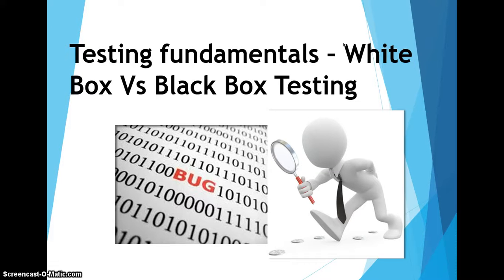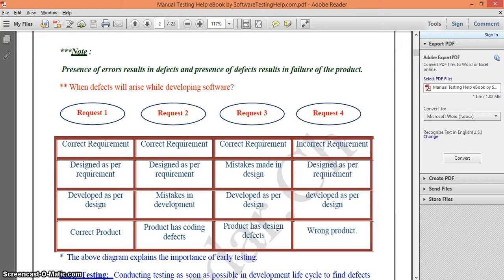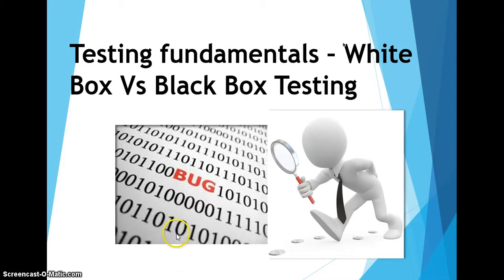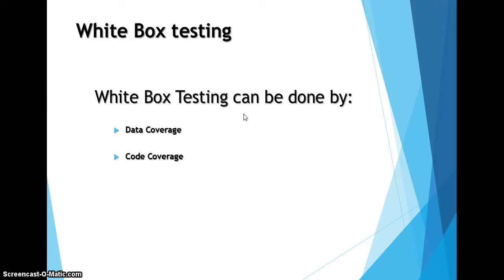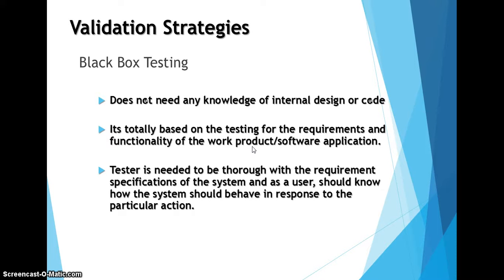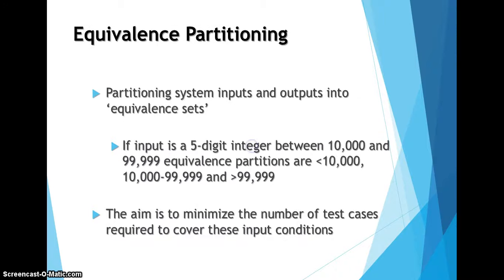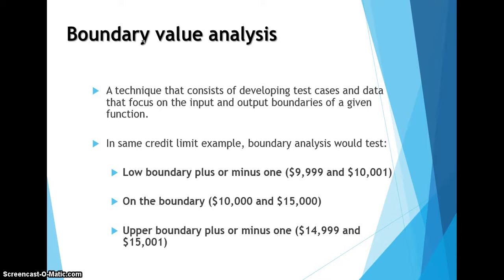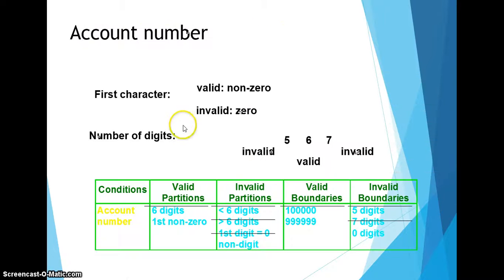QC ALM 11 Session 3 Whitebox and Black box Testing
Whitebox and Blackbox Testing Concepts